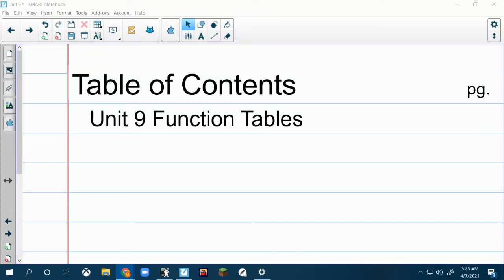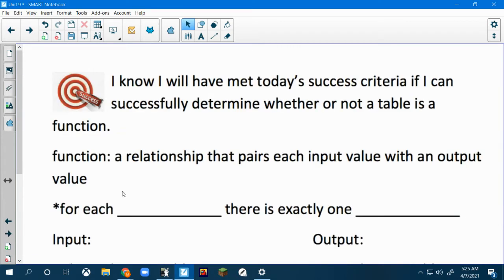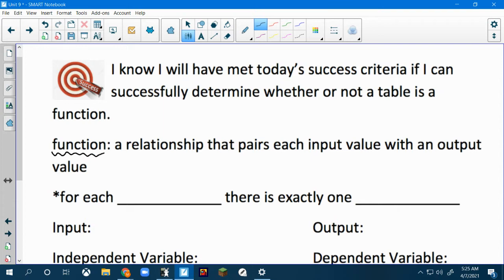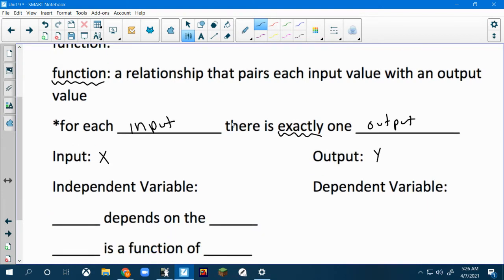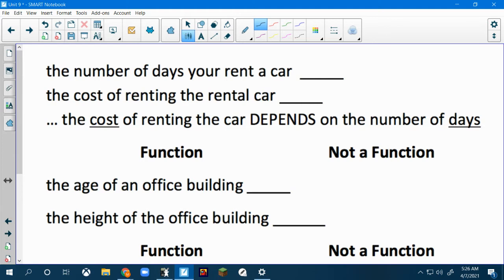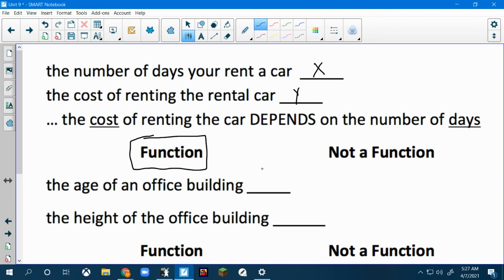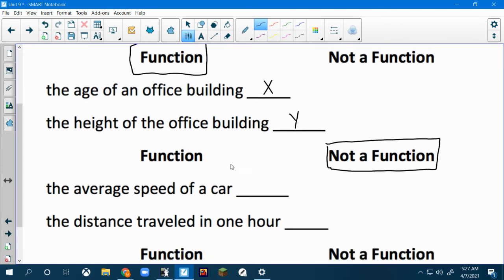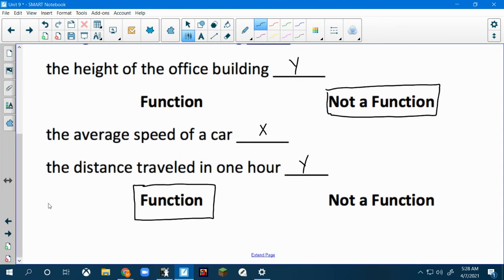U9L1 - Function Tables pt 1